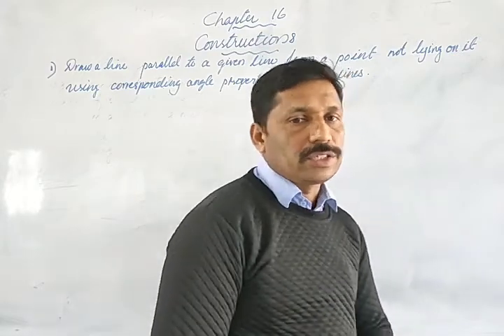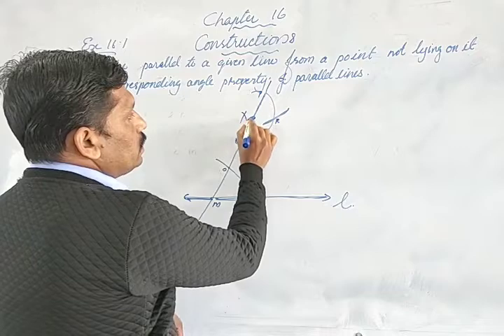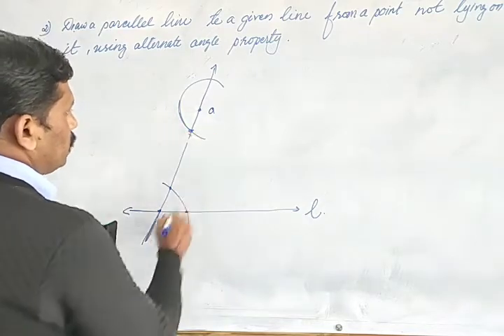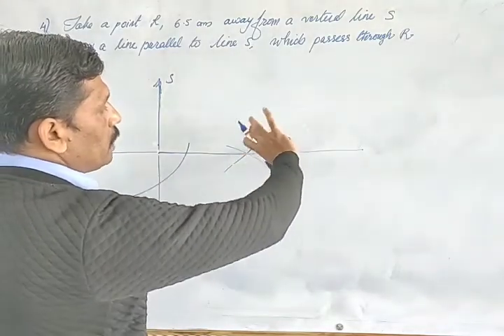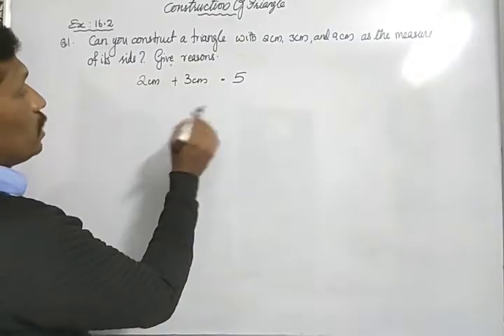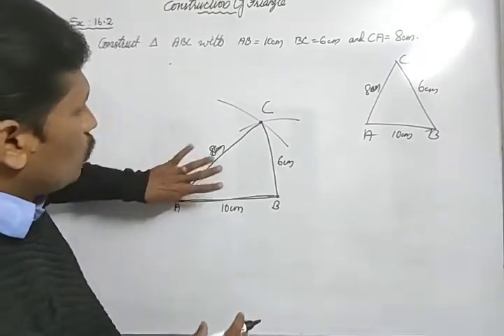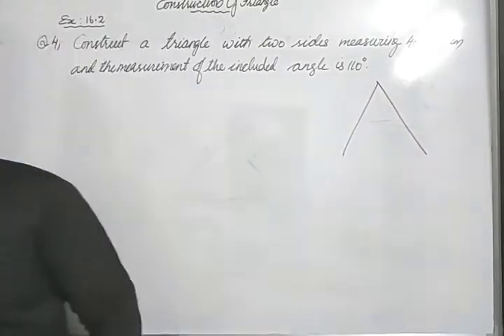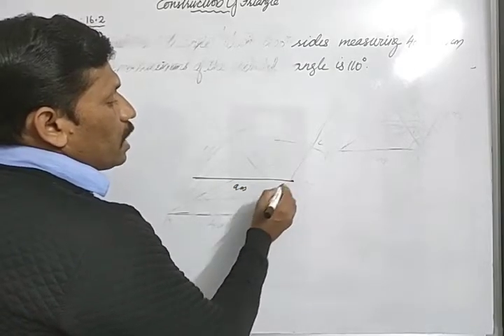Class7|| Maths||chapter 16||Constructions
ex16.1&16.2